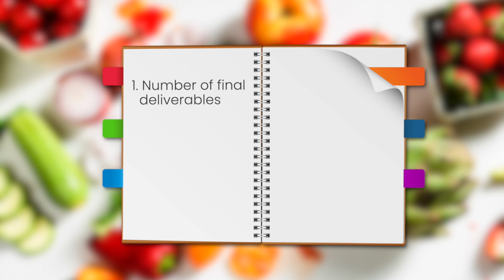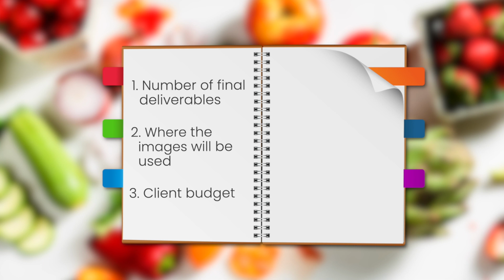Step By Step Food Photography Workflow From Start To Finish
FREE 3 DAY LIVE TRAINING- Book high budget clients and make money with food photography

In this video, I'll guide you through my complete food photography workflow, starting from the initial client inquiry all the way to image delivery and beyond. You'll get a detailed step-by-step walkthrough of the entire process, which is not only fast but also flawless and comprehensive. Join me as I share my tried-and-tested techniques to ensure a seamless and successful food photography experience.

✅ How To Get Seen And Get Paid As a Professional Food Photographer